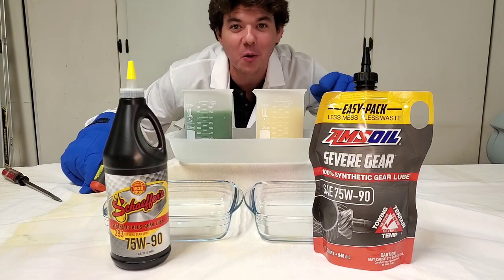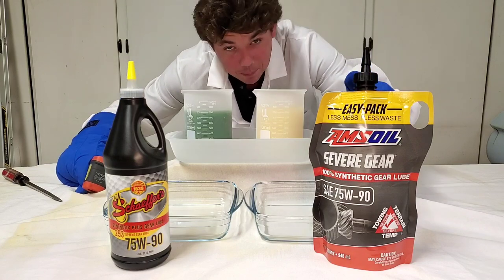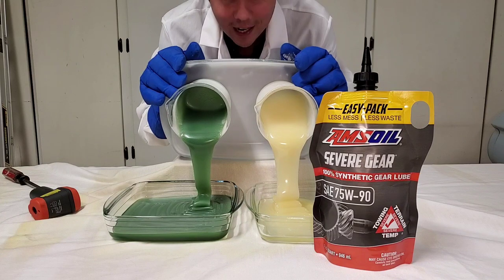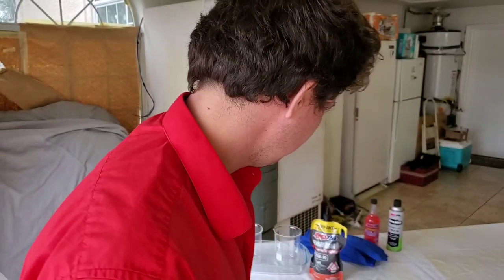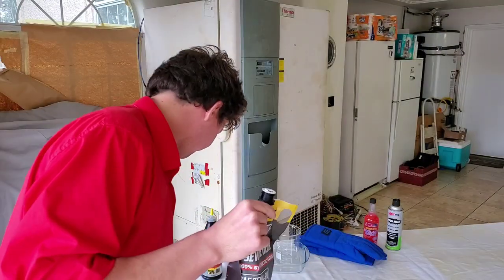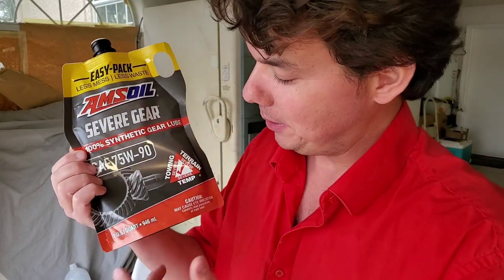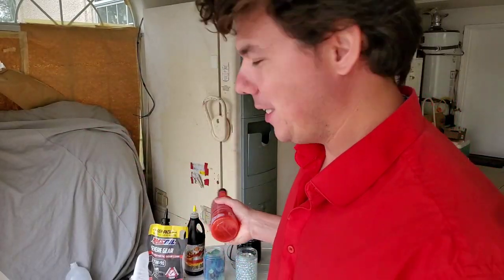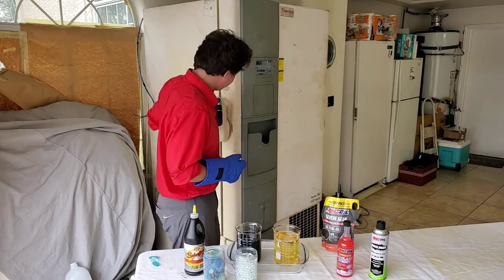AMSOIL vs Schaeffer's 75W-90 Supreme Gear Lube Cold Flow Test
AMSOIL vs Schaeffer's 75W-90 Supreme Gear Lube Cold Flow Test at -50° C

      This test shows the differential lubricants ability to flow at extremely cold temperatures. Up to 80% of the wear on a component engine, transmission, differential can be during the cold start and when the lubricant circulates in lubricates bearings and keeps a film on metal keeping your engines transmissions and differentials lasting exponentially longer. Differential fluid is very important especially if you're towing so I recommend changing it at 30,000 mi depending on driving conditions.

✅ If You're New To AMSOIL I Recommend The AMSOIL 6 Month PC Membership because it will save you about $33 on a $100 purchase after the difference in tax

1959 Cadillac DeVille is using all AMSOIL products from top to bottom.

1. Where can I find AMSOIL? Or

       2. What makes AMSOIL different than other oils? - AMSOIL is 100% Synthetic & has higher film strength & holds up 4× better in turbocharger deposit testing than Mobil 1 EP which protects and separates metal parts, keeping them from wearing and Lasting Exponentially longer.

     3. Why should I use AMSOIL?: It protects the engine so it will last longer. Less oil changes less often (once per year/15,000 miles) or longer... Save money in Gas & Time making it less expensive than a FREE oil change over the course of a year.